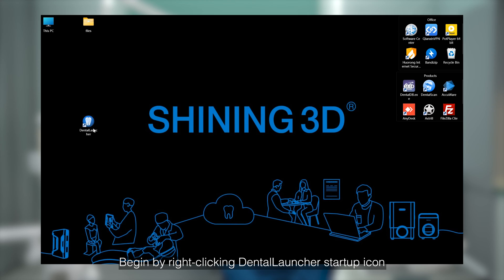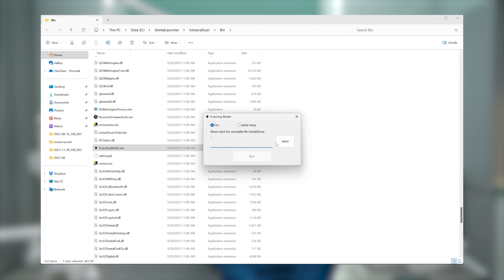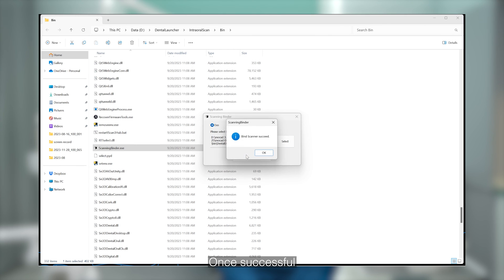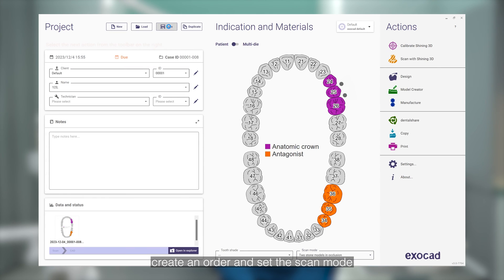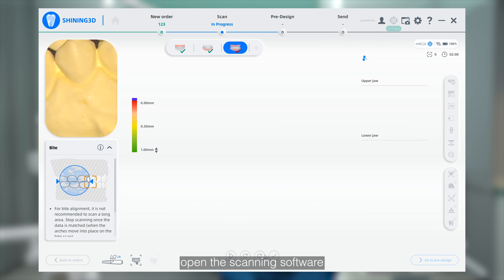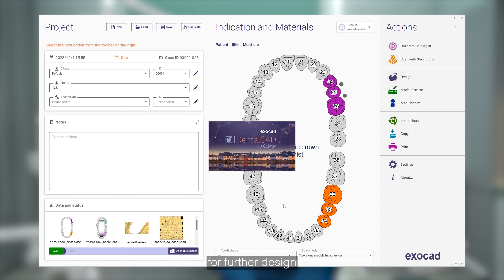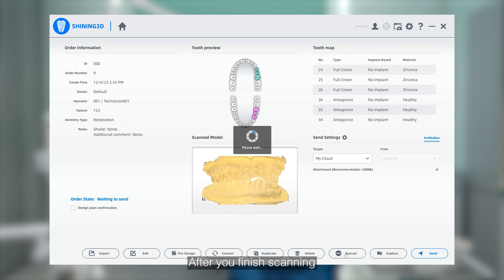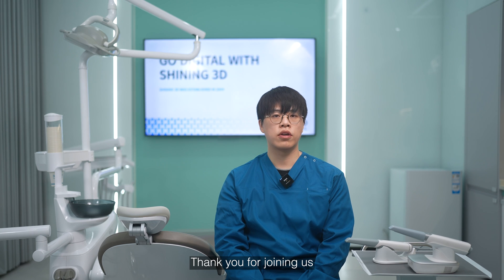Intraoral Scan Course EP21｜ScanningBinder: Connecting IntraoralScan with exocad｜Scan Tools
In this video, we will demonstrate how to connect IntraoralScan with exocad to streamline your workflow from scanning to designing.